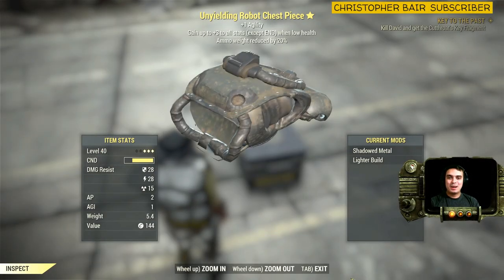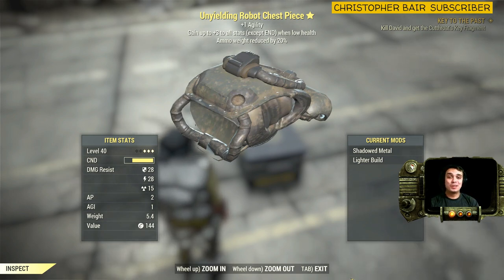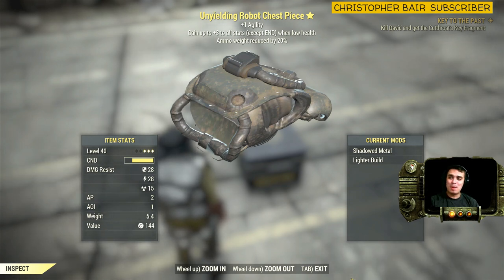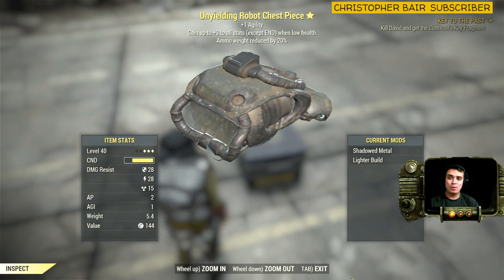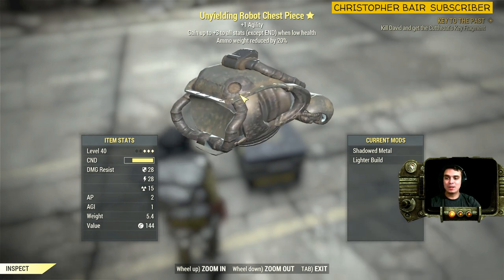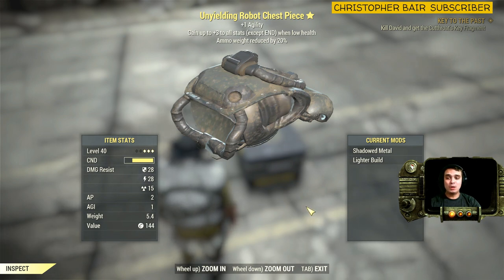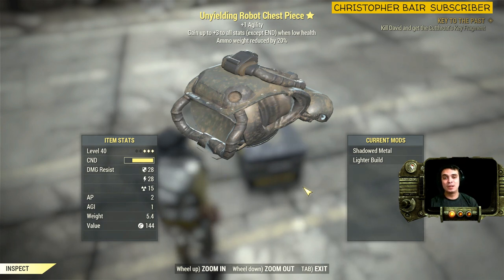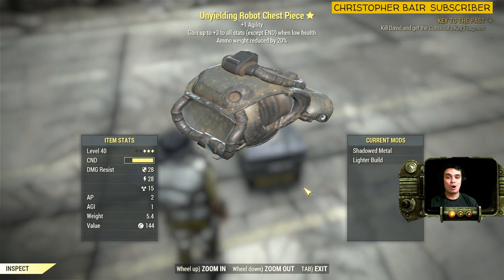Fallout 76 PC [3 Stars Legendary Weapons and Armor] Unyielding Robot Chest Piece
Welcome to my Fallout 76 PC [3 Stars Legendary Weapons and Armor] Video/Playlist.

In this video/playlist, I will show you all 3 Starts Legendary Weapons and Armor. Also, most of them I am willing to SELL so feel free to:

If you see on Thumbnail:
For Sale - This means I still have it and you can place your cap offer

For Sale But Later - This means I still have it, but will sell it later since I’m using it and you can place your cap offer

Sold - This means I no longer have this weapon it was sold.

- You Need to be a Fallout 76 PC Player
- Leave your Cap offer in comments

Today we are looking at:

Fallout 76 3 Stars Legendary Armor: Unyielding Robot Chest Piece
Stat #1: +1 Agility
Stat #2: Gain to +3 to all stats (Except END) when low health
Stat #3: Ammo weight reduced by 20%

Essentially these videos are made in order for me to show you types of Legendary weapons and armor that can be found during your travels in Fallout 76
This also gives me the opportunity to sell my legendary weapons and armor to other players.

Financial Support (Optional not requested)